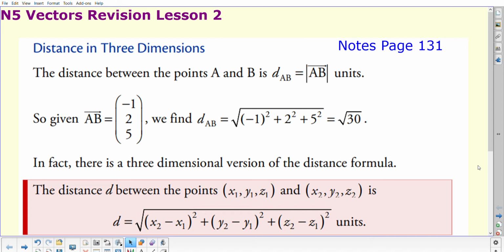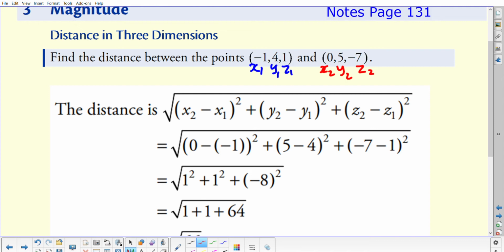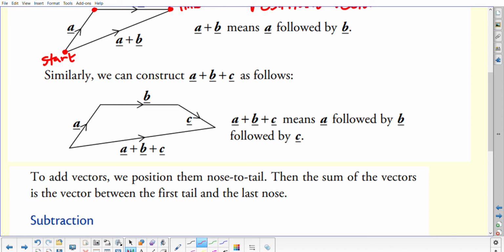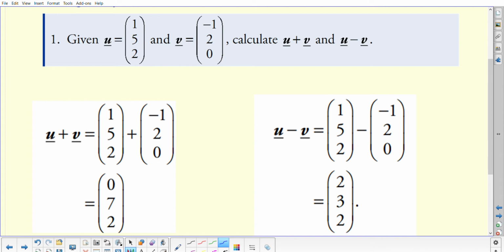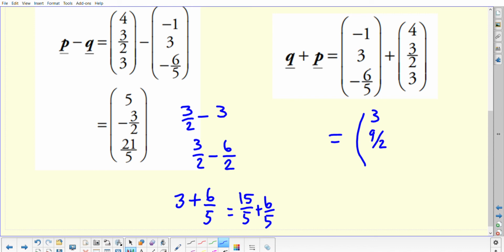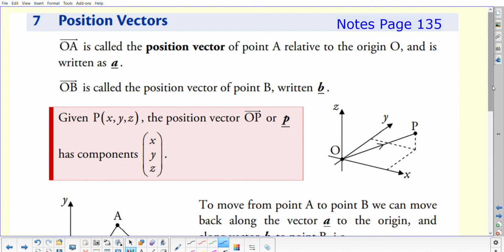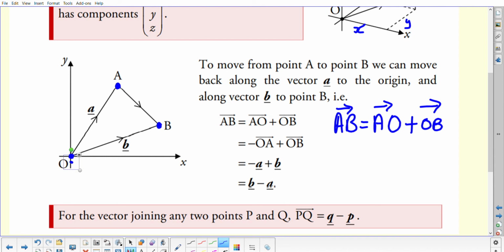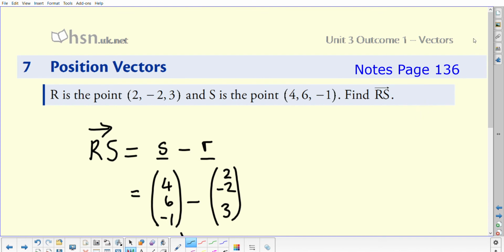N5 Revision Vectors Lesson 2